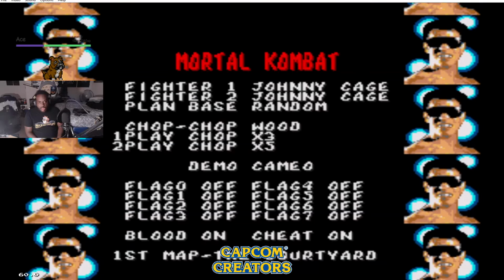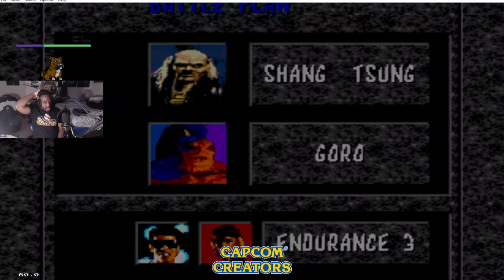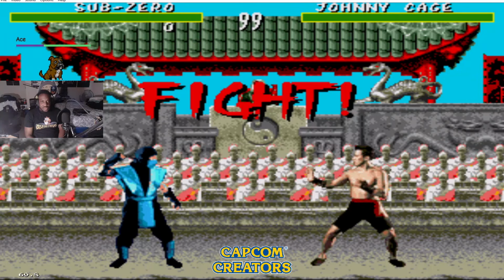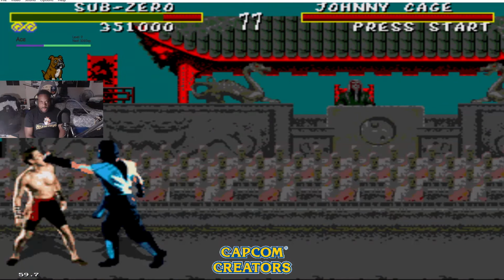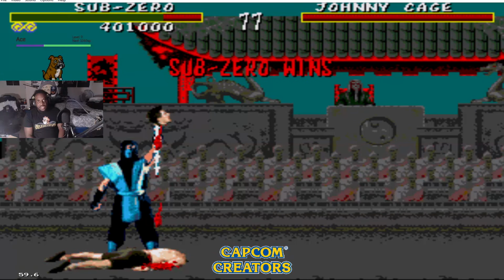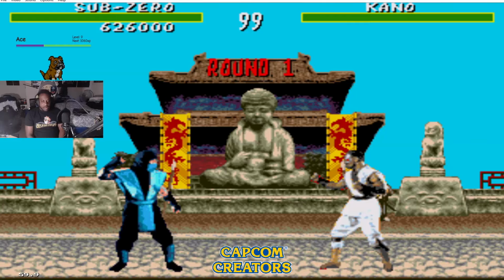MORTAL KOMBAT LEGACY: Mortal Kombat | Sega Genesis (1993)